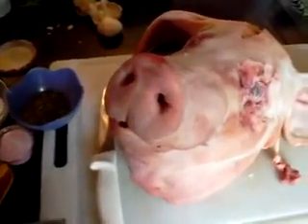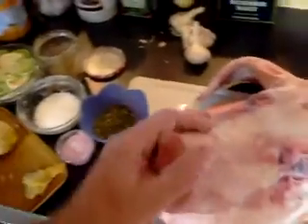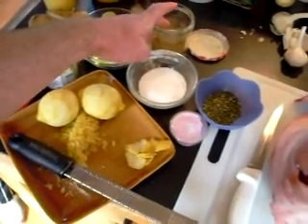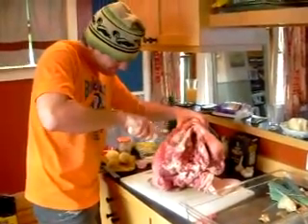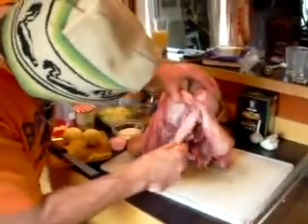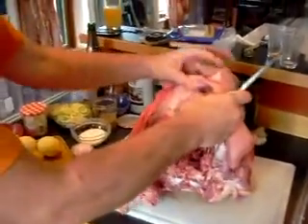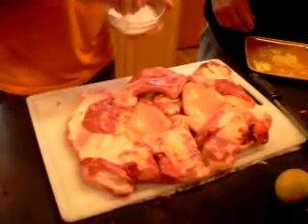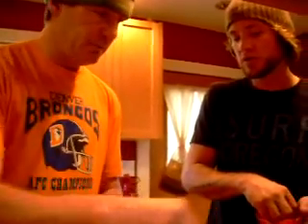Porchetta di desta - take one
The best of old world Italian Charcuterie combined with 21st century technology turns a pigs head into magic.